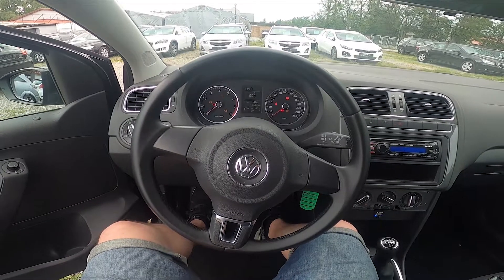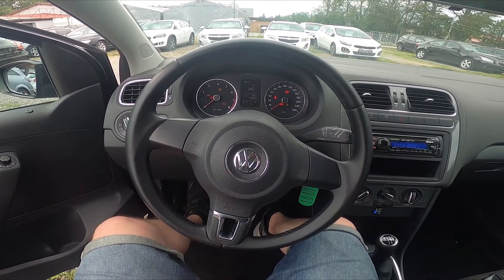How to Unlock the Hood in Volkswagen Polo V ( 2009 – 2017 )- Open Bonnet by Lever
Find out more info about Volkswagen Polo V ( 2009 – 2017 ) :
Would You like to learn how to Lift the Hood in Volkswagen Polo V? Nowadays every car brand has different standards in Opening Bonnet in cars. If You've got troubles with that You've come to the right place because we've provided a quick tutorial on how to find and use the lever that unlocks the hood in Volkswagen Polo V. Follow the video above to better manage Your car.

Years of Production:

2009, 2010, 2011, 2012, 2013, 2014, 2015, 2016, 2017

Series:

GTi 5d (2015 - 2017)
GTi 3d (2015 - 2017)